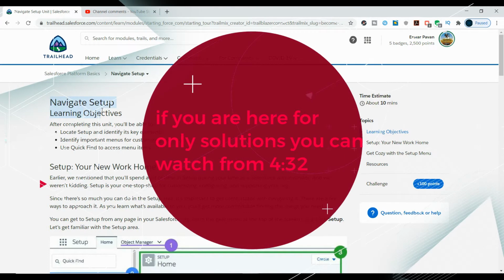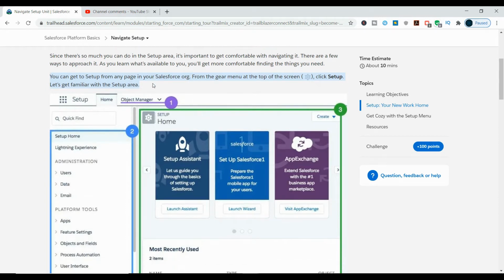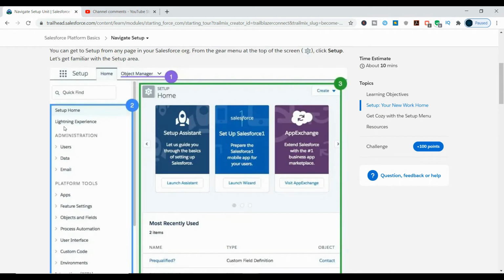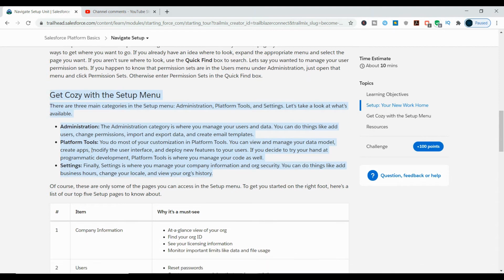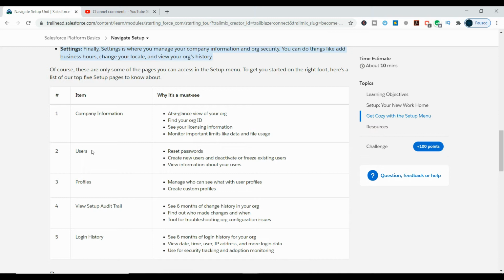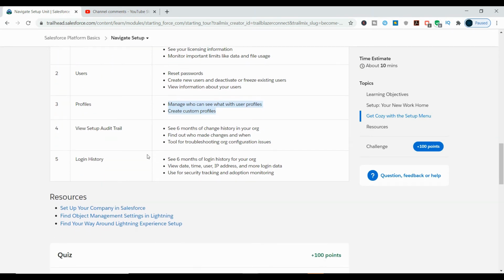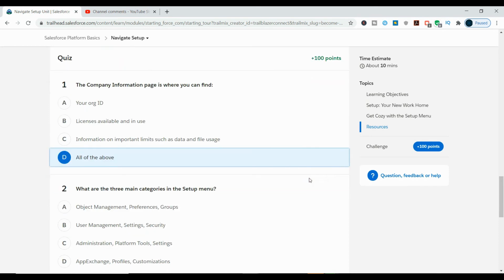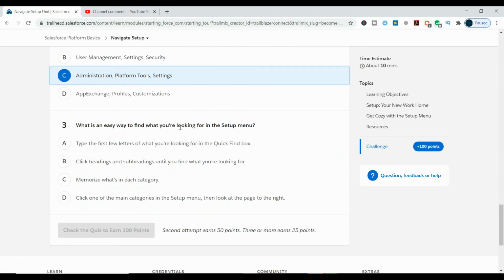Salesforce Platform Basics - Navigate Setup ! "Salesforce Platform Basics" [Trailhead]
Salesforce Platform Basics - Navigate Setup ! "Salesforce Platoform Basics" [Trailhead].
In this video I am going to explain and show the solutions for the challenges present in Salesforce Platform Basics module and Navigate Setup here.
Hope this video on Salesforce Platform Basics - Navigate Setup ! "Salesforce Platoform Basics" [Trailhead] is useful to you..

Complete Salesforce Platform Basics solutions:-

similar searches and questions are:-
Salesforce Platform Basics - Navigate Setup ! "Salesforce Platoform Basics" [Trailhead],salesforce platform basics,navigate setup,salesforce platform basics navigate setup,salesforce platform basics navigate setup answers,salesforce,platform,basics,trailhead,navigate setup answers,navigate,setup,eswar,pavan,eswar pavan,salesforce tutorial,salesforce training videos for beginners.

Copyright info ©
✔ Beware All the content and photos that are used in this video are belongs to the original.
✔ This video was given a special licence directly from the artist.
✘ I am in no position to give anyone permission to use this.